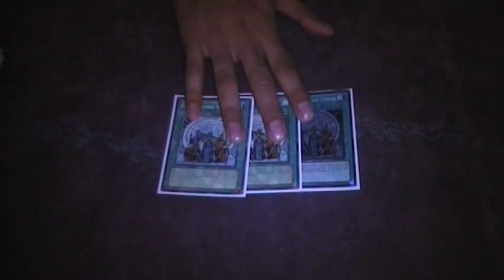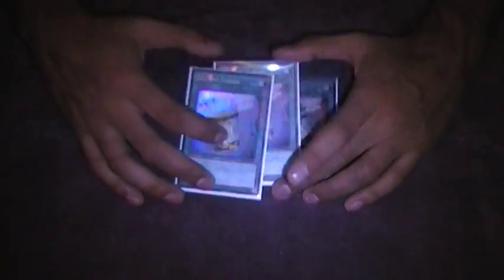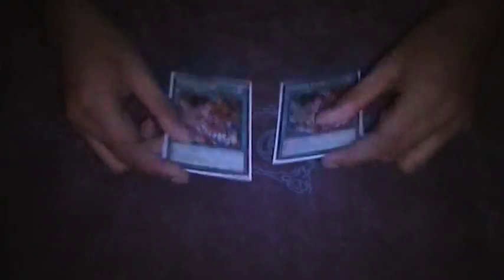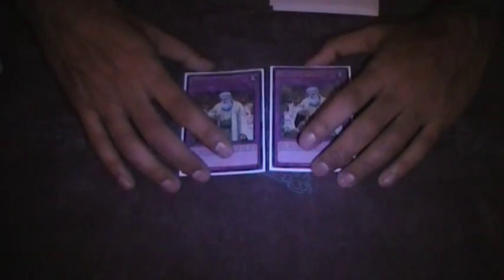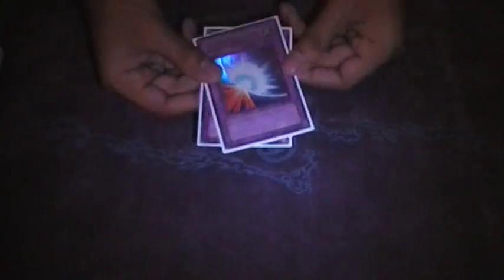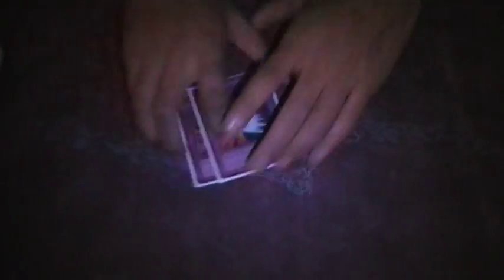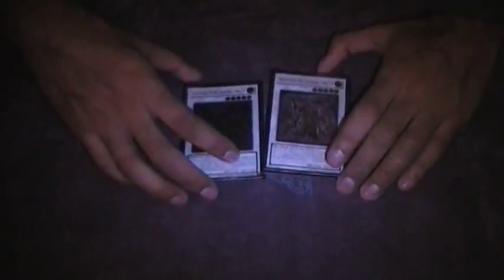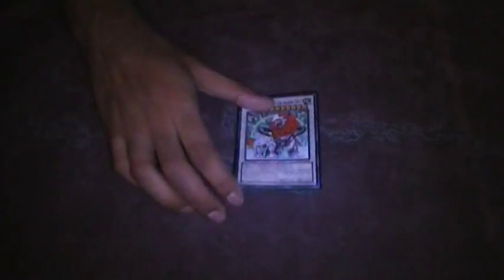SIX SAMURAI NEW YEAR Deck Profile - January 2016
Hey guys!! GG hitting you guys with an overdue deck profile.
Please enjoy the deck profile and let me know what you guys think below!!

Spells (22):
x3 Upstart Goblin
x3 Shien's Smoke Signal
x3 Six Samurai United
x3 Shien's Dojo
x3 Instant Fusion
x3 Asceticism of the six samurai
x2 Chicken Game
x1 Reinforcement of the army
x1 Soul Charge

Traps (6):
x2 Solemn Scolding ( I recommend 3) (3 solemn strike post BOSH)
x1 Solemn Warning
x2 Mirror Force (cut 1 to fit in 3rd scolding/strike)
x1 Vanity's Emptiness

Extra:
x2 Elder Entity Norden
x1 Naturia Beast
x2 Legendary Six Samurai Shi En
x1 Ally of Justice Catastor
x1 Goyo Guardian
x1 Stardust Dragon
x1 Trishula
x1 Leo
x1 Gagaga Cowboy
x1 Castel
x1 Cairngorgon
x1 Silent Honor Ark
x1 Heroic Champion Gandiva